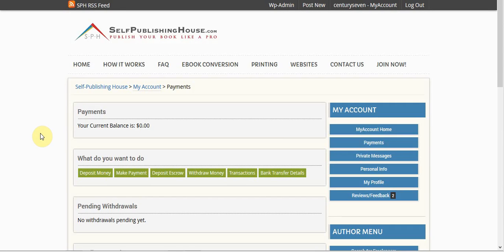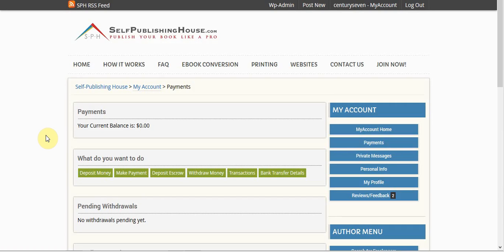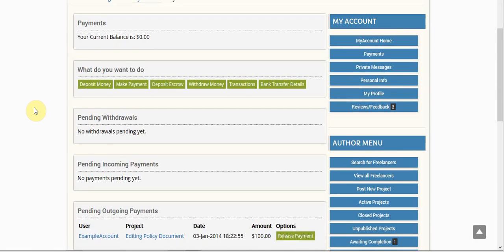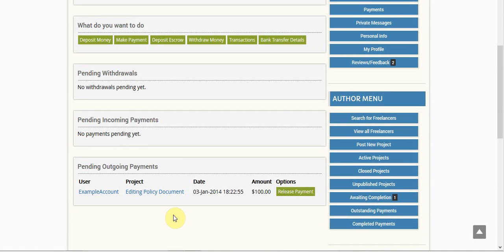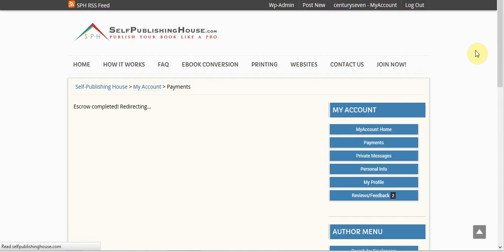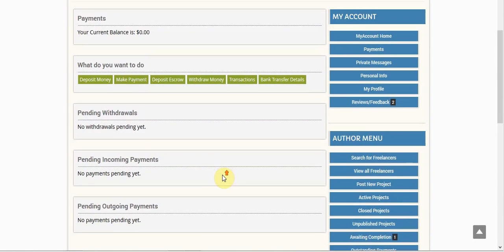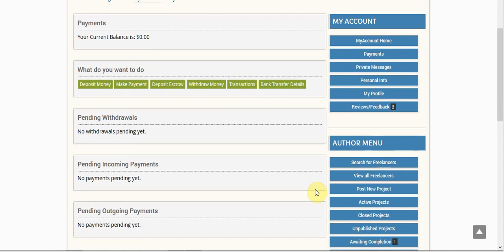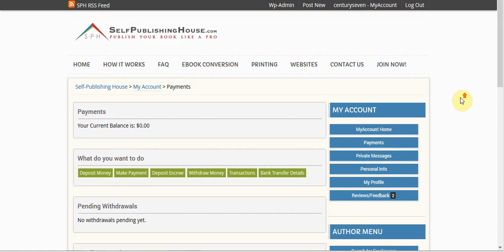06 Releasing Escrow Funds